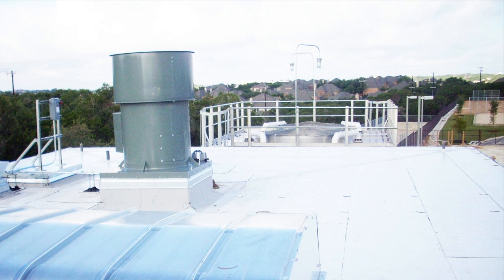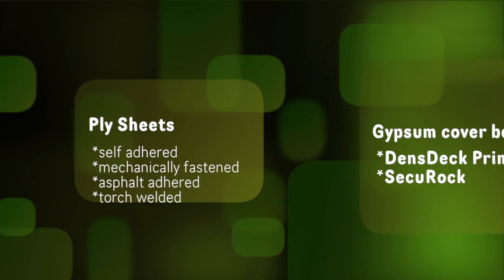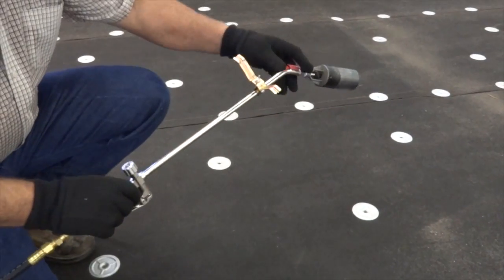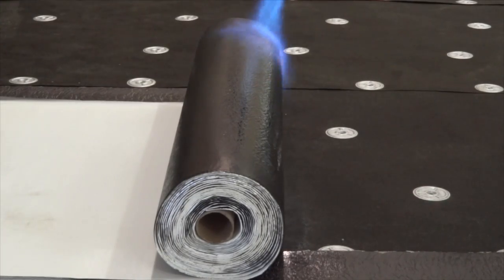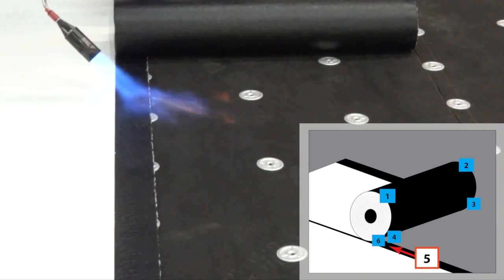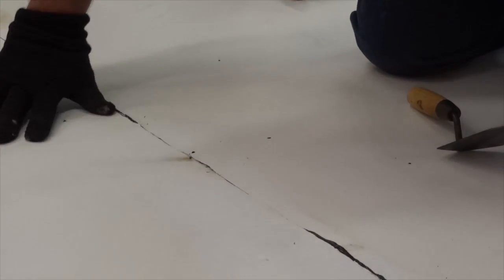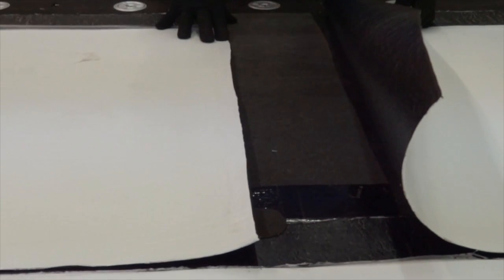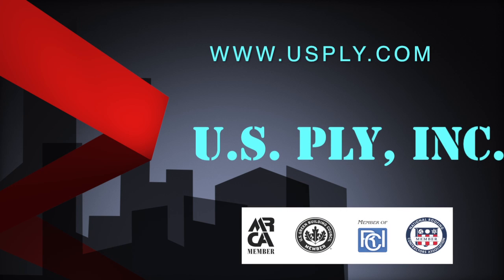U.S. Ply, Inc. - DuraStar Torching Techniques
The proper technique on how to install the U.S. PLY DuraStar SBS membrane to a roof.

DuraStar™ G4 TGW SBS is a fire resistant, white reflective smooth surfaced, premium SBS (Styrene-Butadiene-Styrene) heat weld applied membrane. The surface consists of a factory applied white reflective coating film as the weathering surface. The membrane is manufactured with a fiberglass mat that is saturated and coated with a premium quality, asphaltic bitumen and SBS elastomers for a durable, flexible and easily maintainable membrane. It is designed for use as a reflective cap sheet in modified bitumen and hybrid built-up roof systems.

For more information about this and other U.S. Ply products, please visit us or call us Toll Free at 877-62-USPLY .